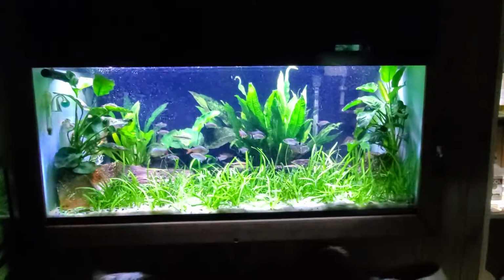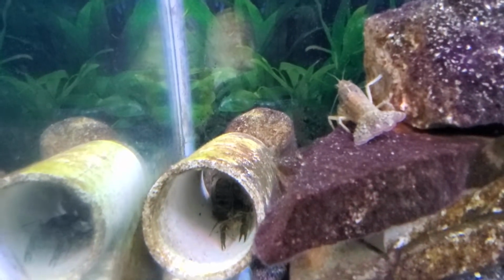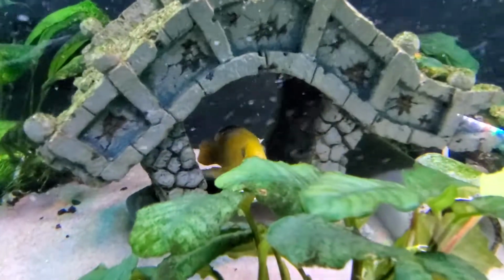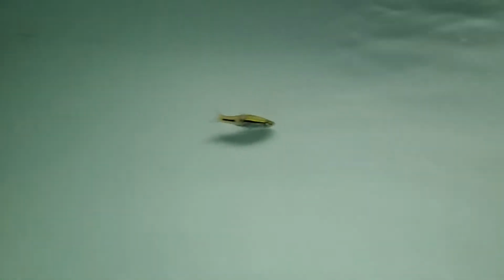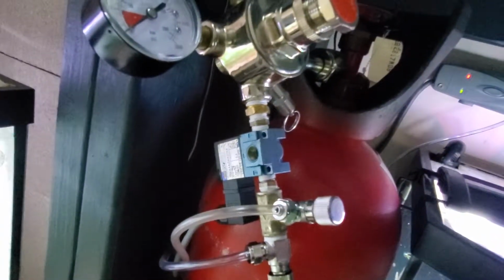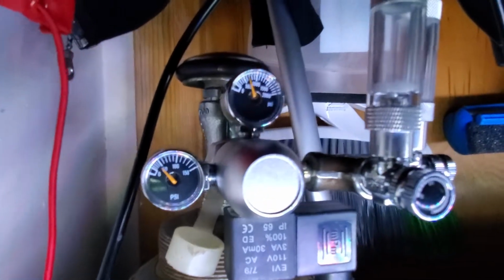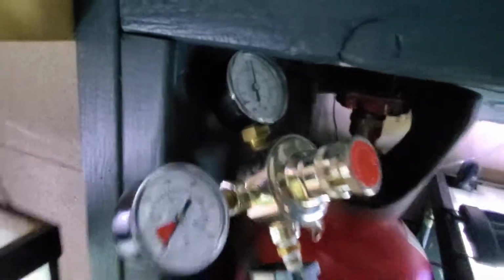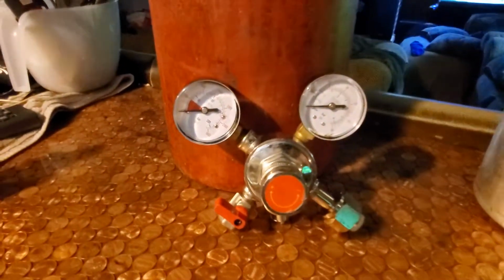Walk around the fish room and CO2 basics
CO2 101 and a quick fish room update